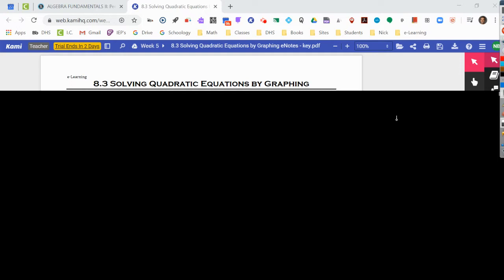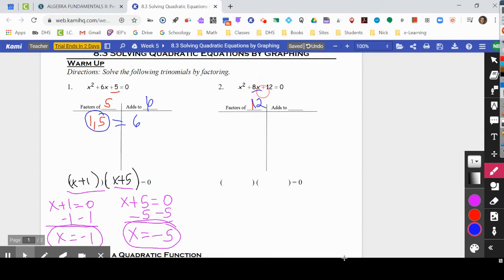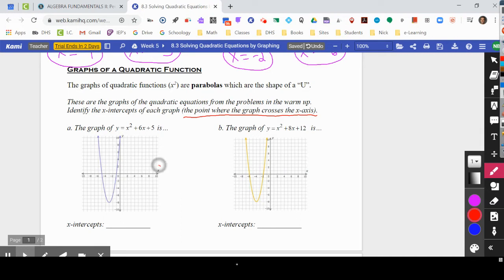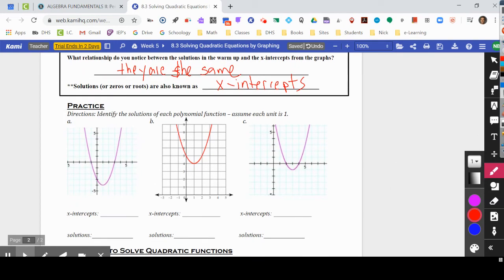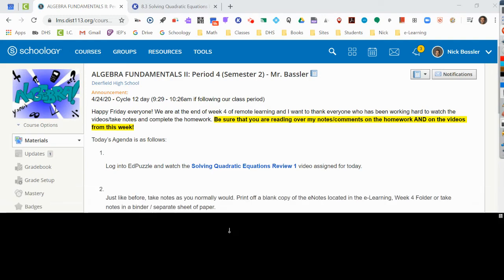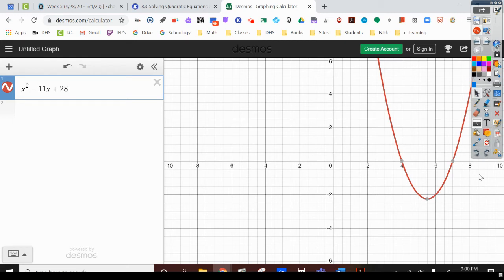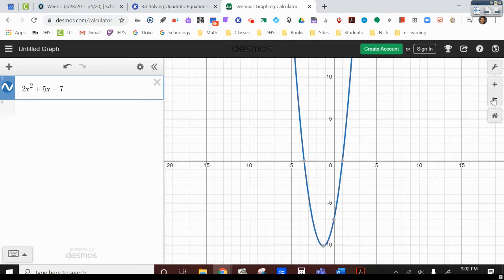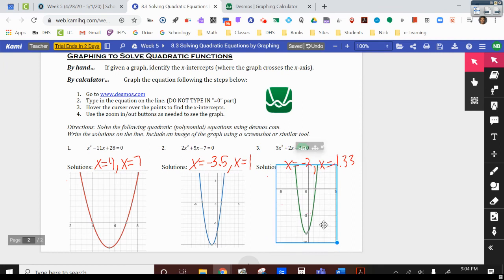8.3 Solving Quadratic Equations by Graphing eNotes